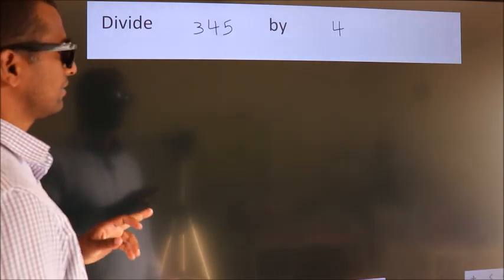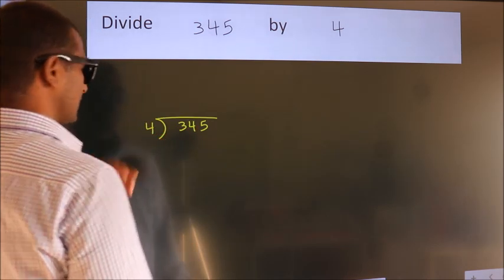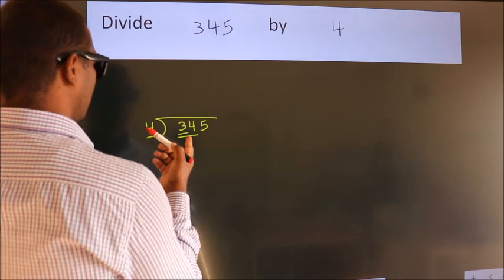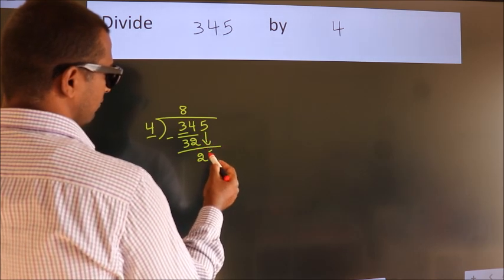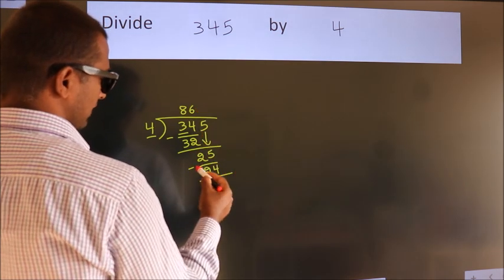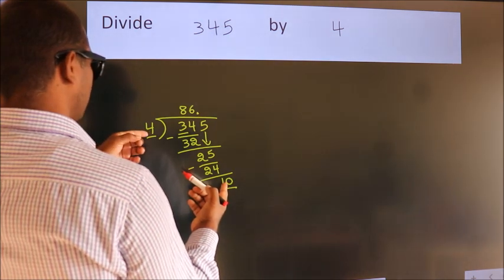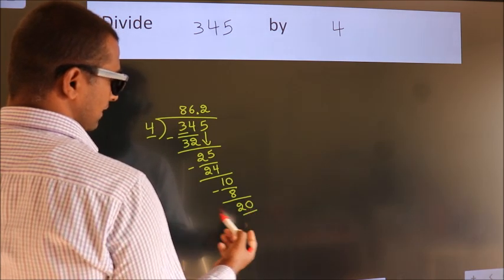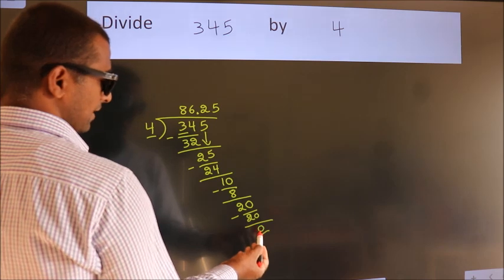Divide 345 by 4 Divide completely